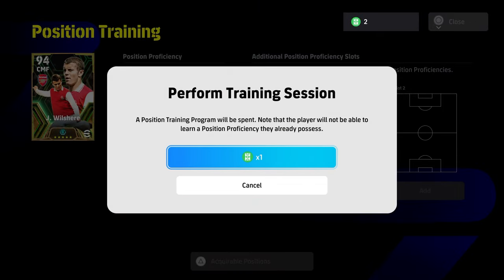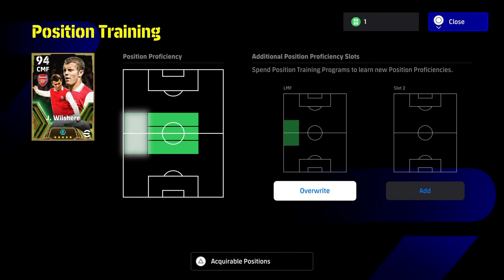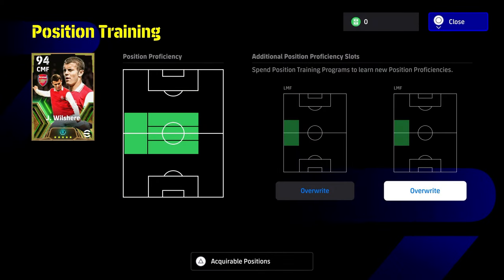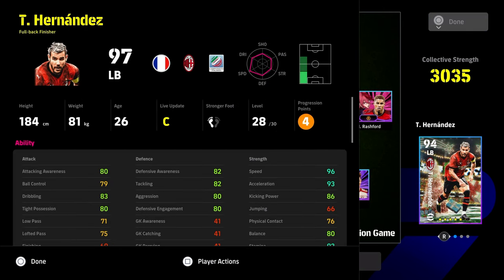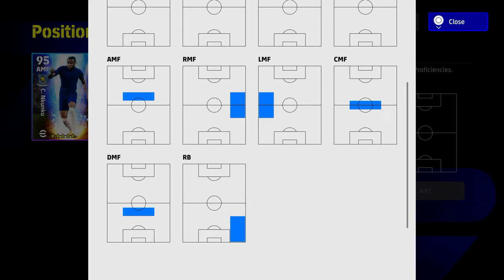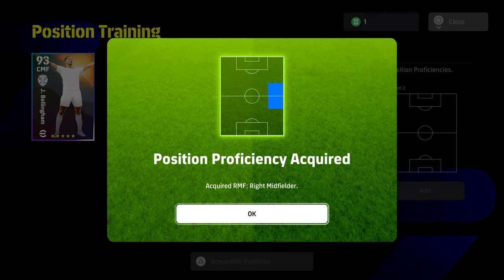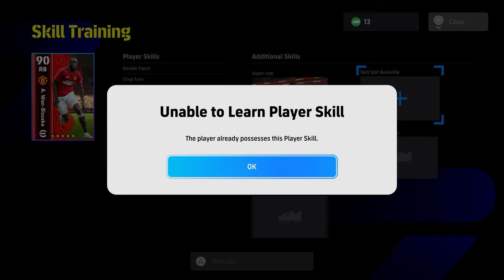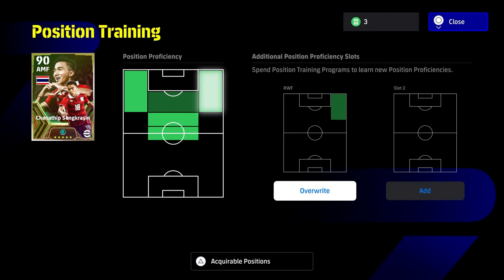POSITION TRAINING GUIDE | TRAIN PLAYERS in NEW POSITIONS